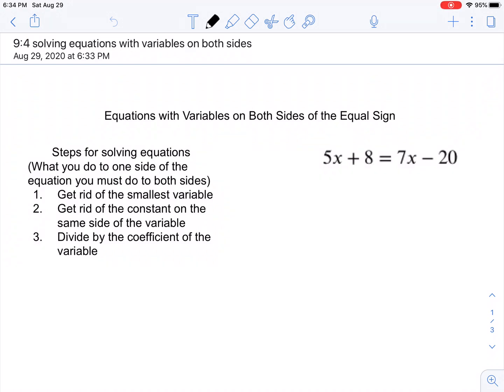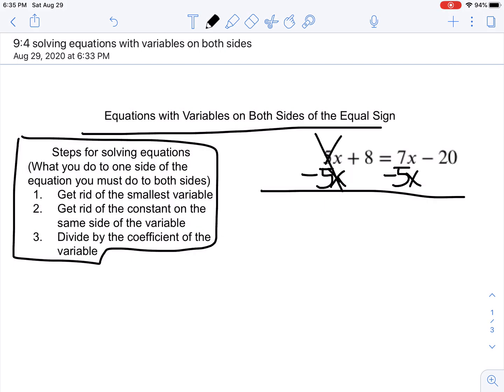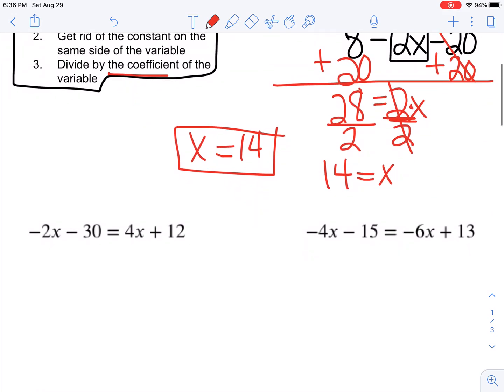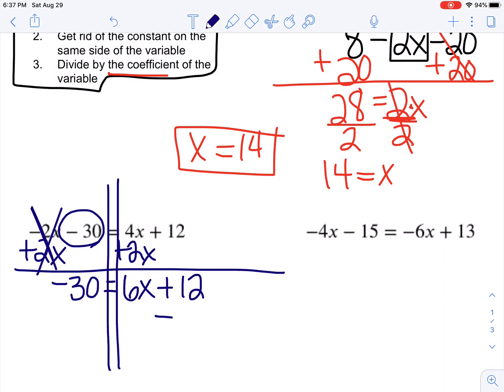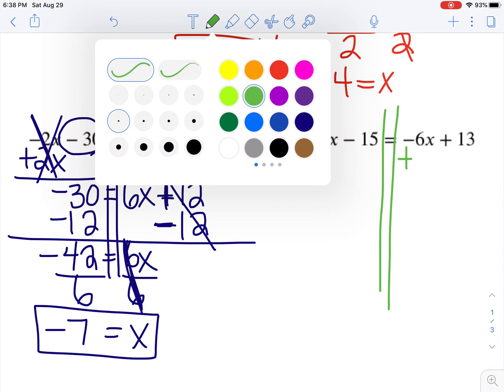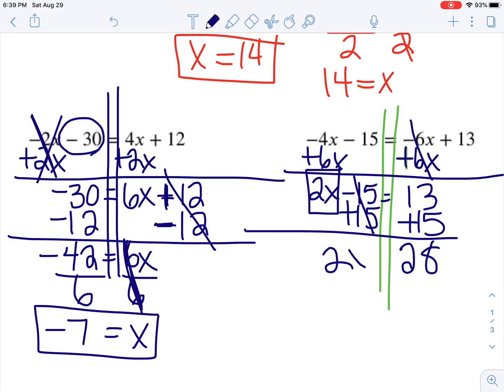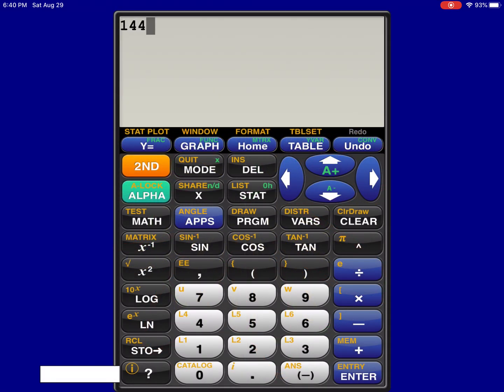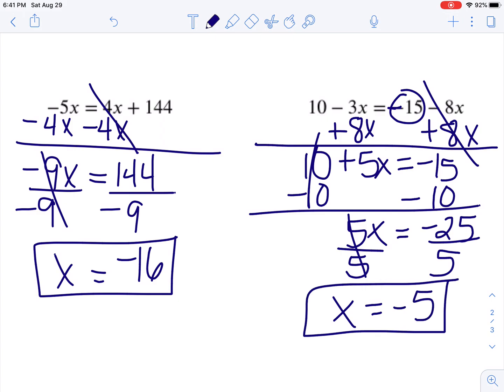9/4 solving equations variables on both sides